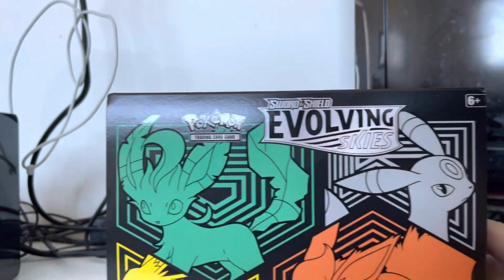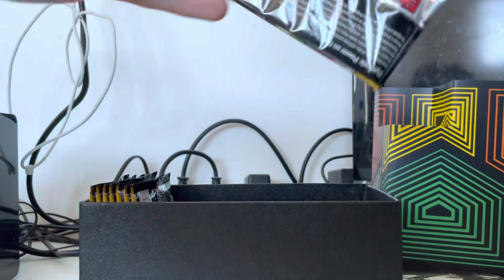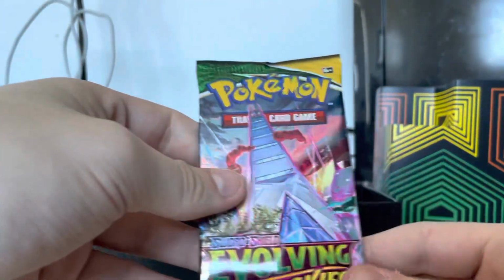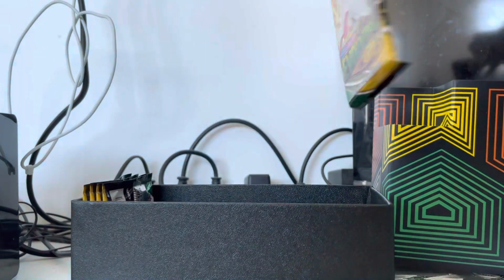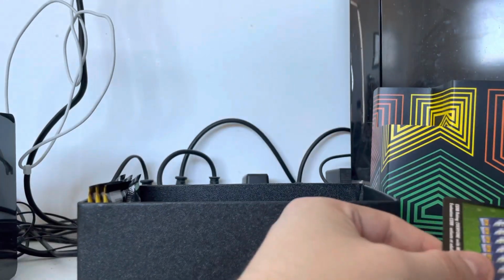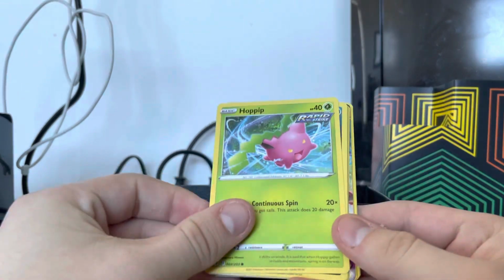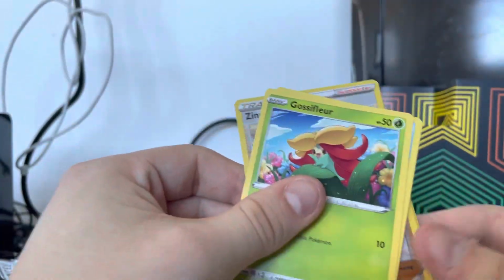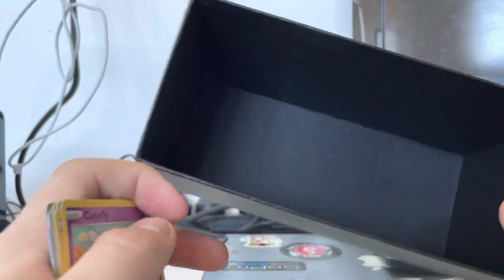Pokemon Evolving Skies cards unboxing. (NOT A KIDS VIDEO)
Still is not a Children's Video, so don't even Sue Me YouTube

Stardust: TheHedgehogGamr